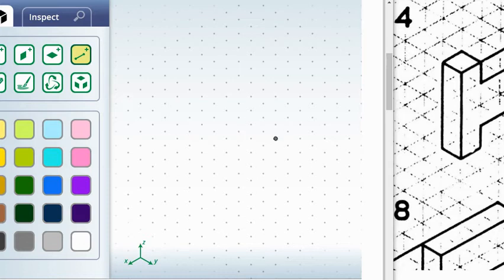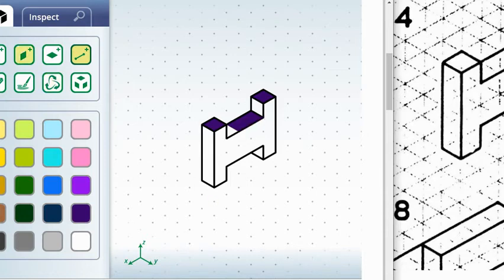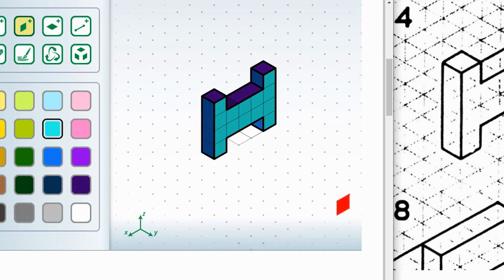Isometric Drawing Tool - Isometric Sketch #4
How to create an Isometric drawing using the online isometric drawing tool